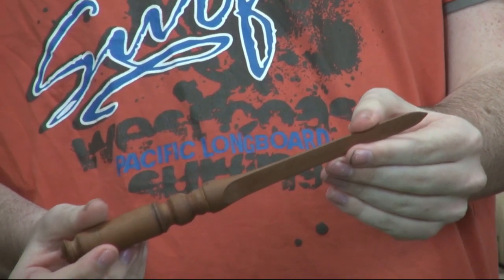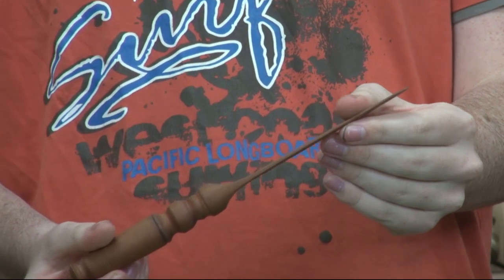Turning a Paper Knife with Grandson.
Anthony had a school project to do in presenting a project and filming then editing the raw footage. I think he did OK for his first job at editing and producing a video. He is going to be helping me in some TV Shows and YouTube videos in the future.
Tracks used were an "Hey" followed by "Dreams"